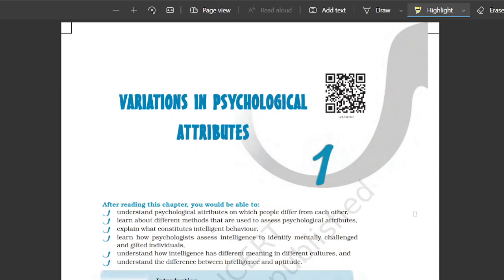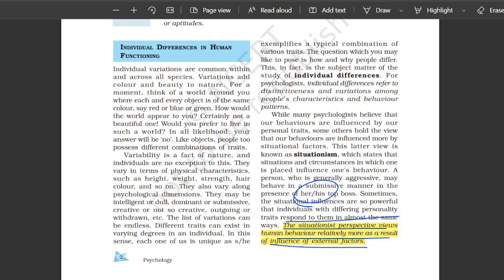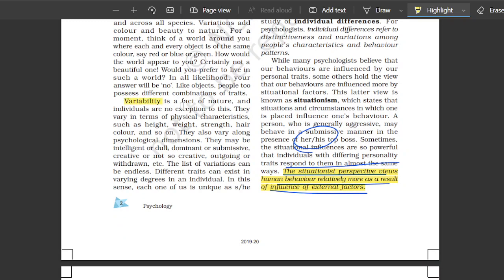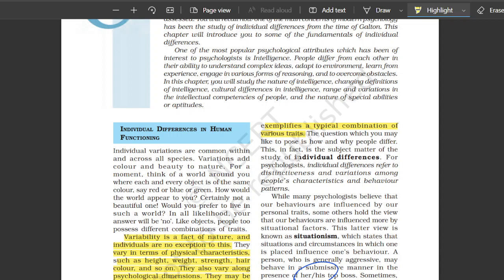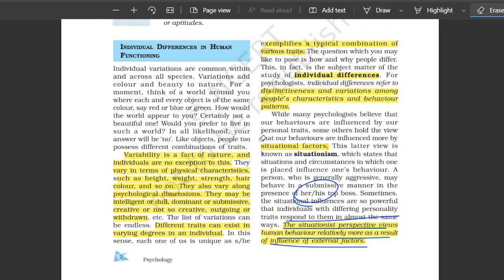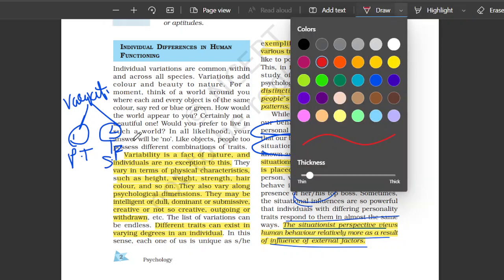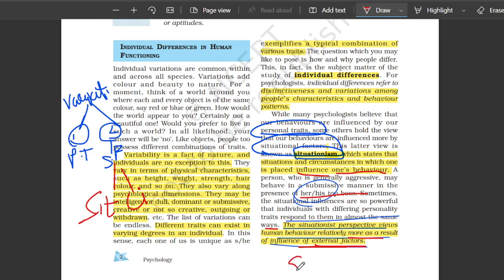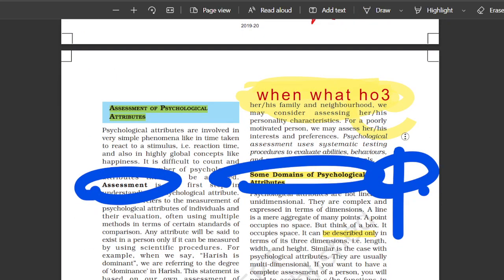Psychology Class 12 NCERT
Psychology Ncert for Competitive Exams